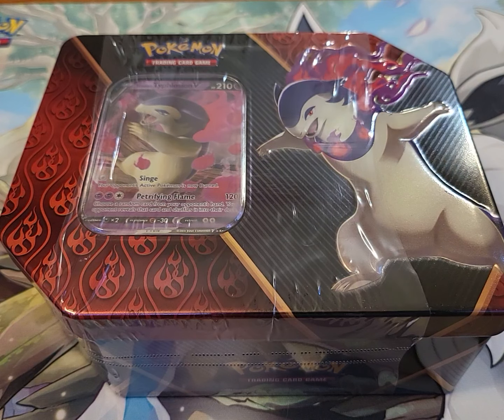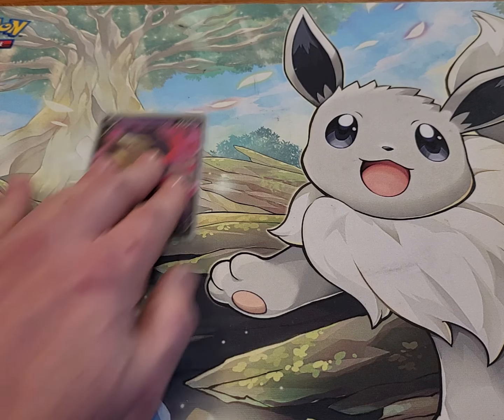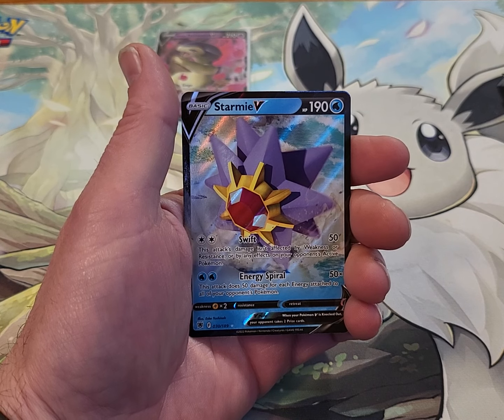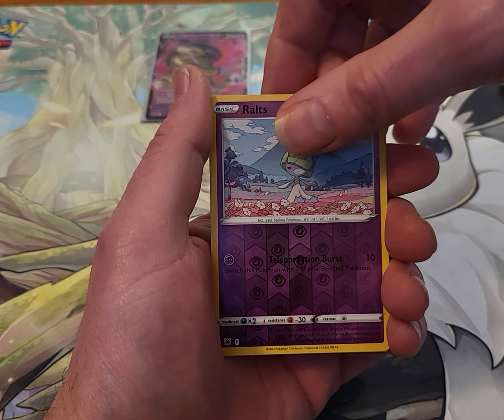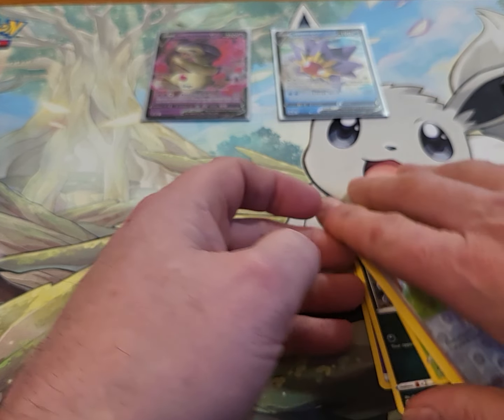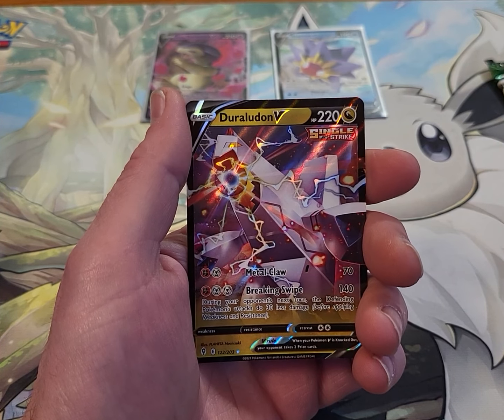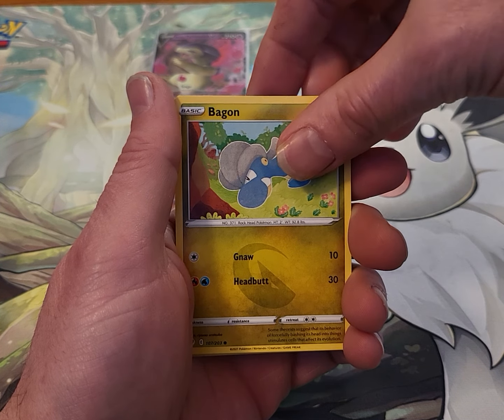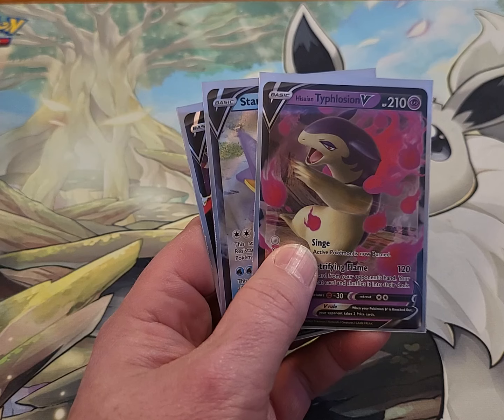POKEMON TIN OPENING